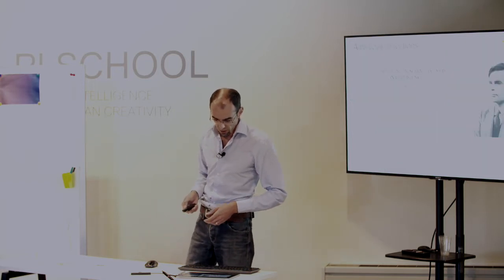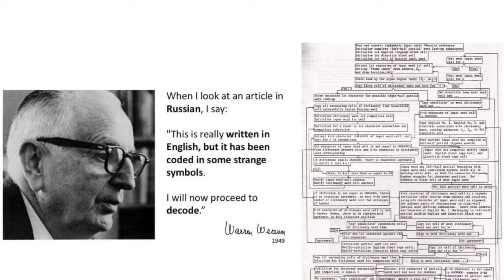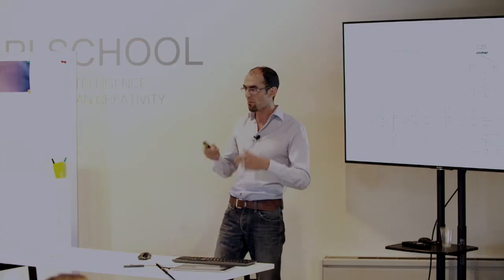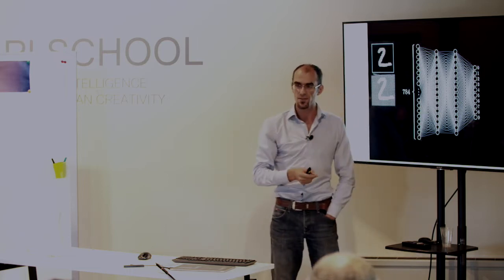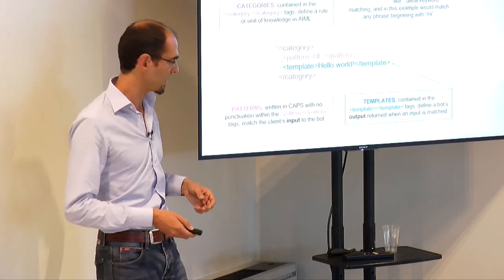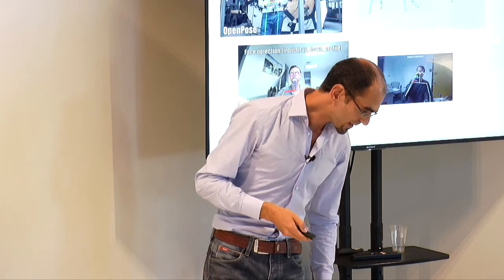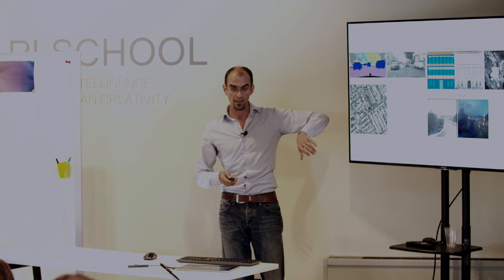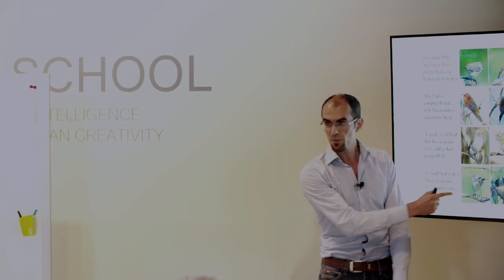Truth and Myth around AI | Sébastien Bratières | Masterclass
Sébastien Bratières (Director of the AI Programme at Pi School) goes through the trends of AI in the past decades, explaining what can be done today and what might be achieved in the future.

At his masterclass at the Human-Machine Interaction event, in September 2018, Sébastien Bratières states that "all we can do reasonably well nowadays are narrow tasks. We can't do anything that has to do with common sense, reasoning, abstracting concepts, or generalizing from domain to domain."